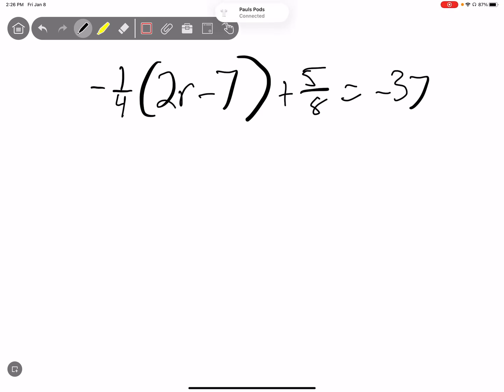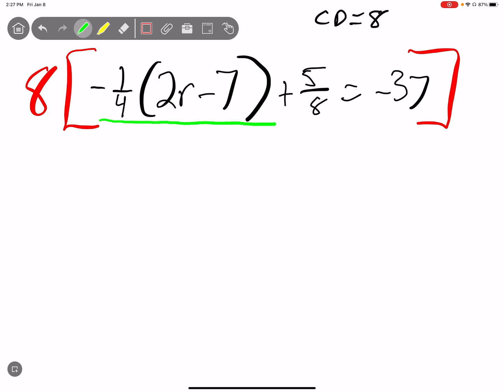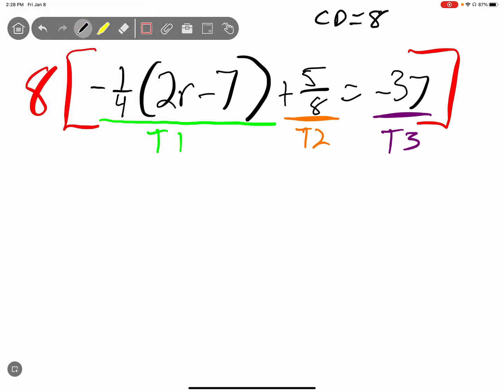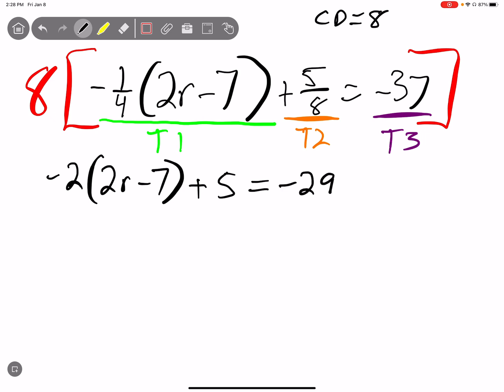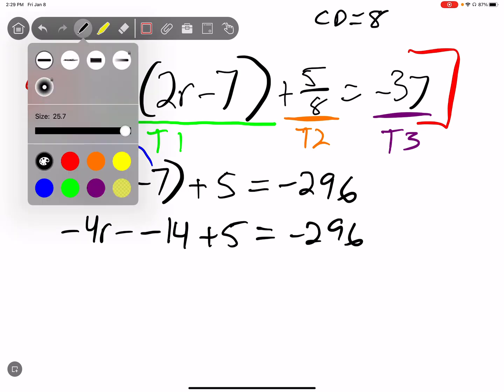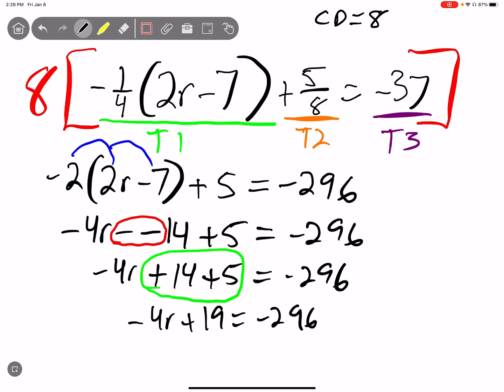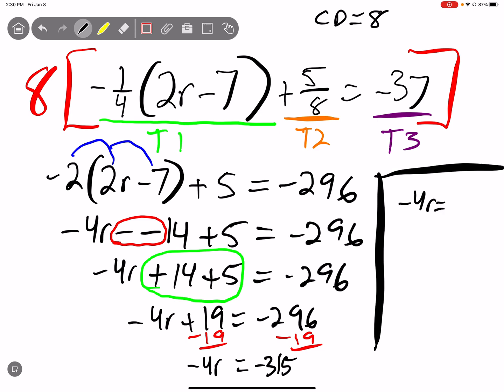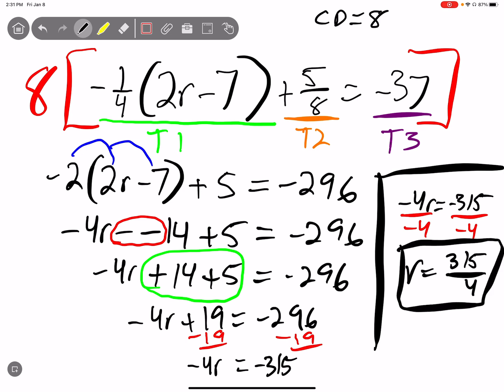Problem redone from Fractions in Linear Equations Video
There was a mishap in the Fractions in Linear Equations Video.  This is the CORRECT way to do the problem.